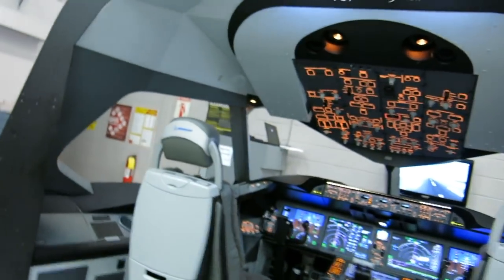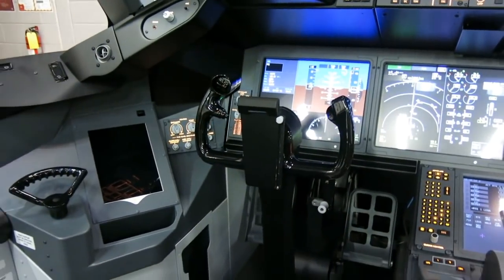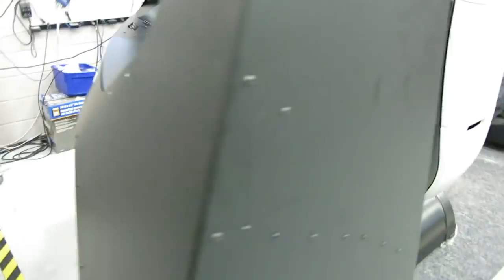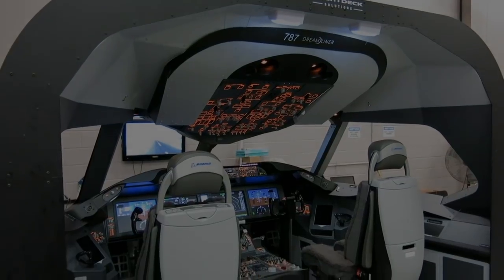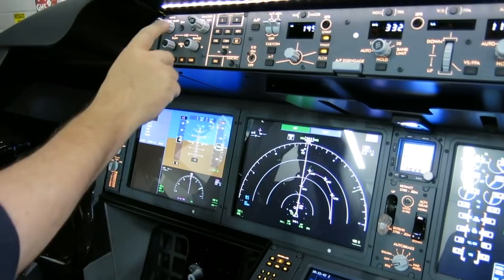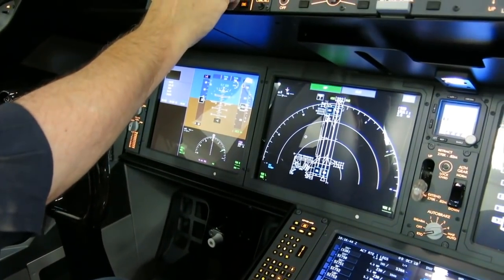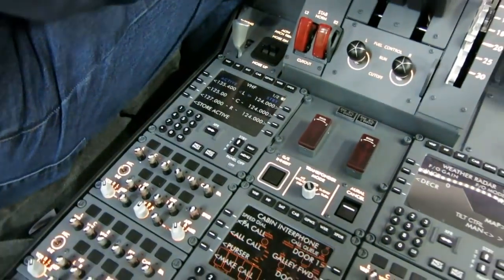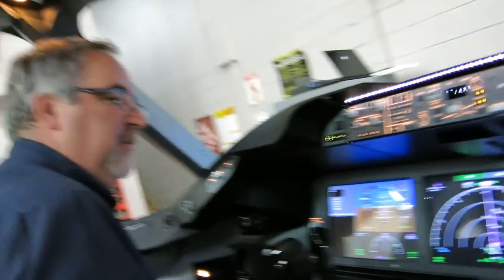Flightdeck Solutions FDS-B787-FBPT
Super excited to showcase our new flagship B787 FBPT. Fully featured and offering a high level of functionality with Sim-Avionics B787 Avionics employed.
Talk to us about all your Simulation needs here at Flightdeck Solutions!